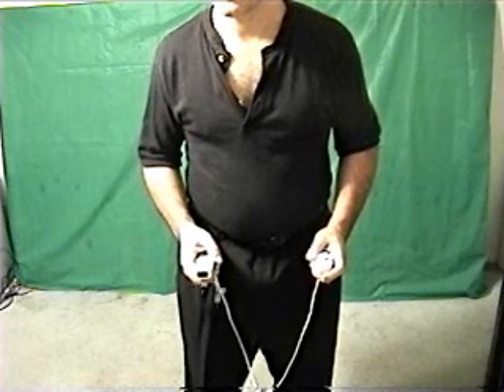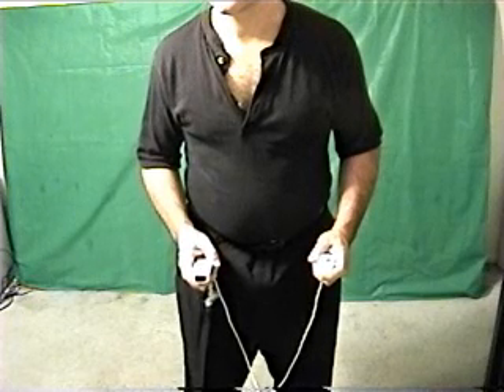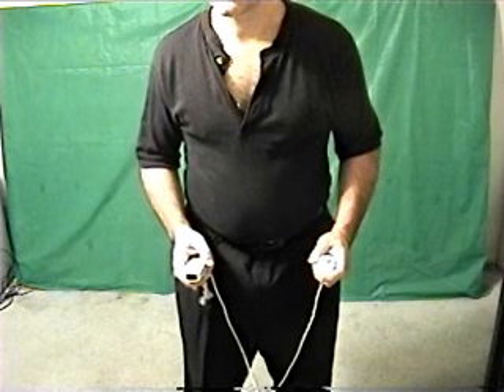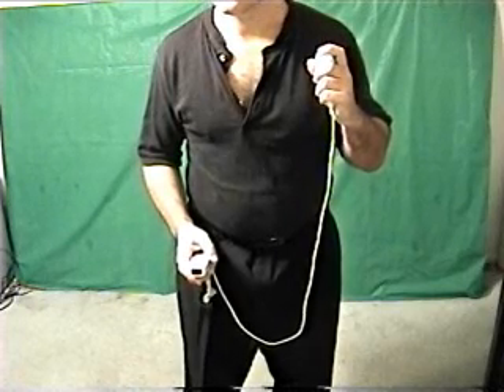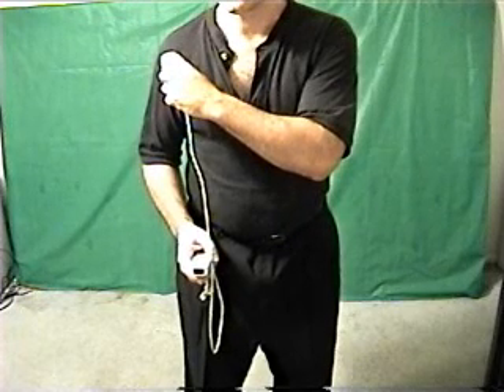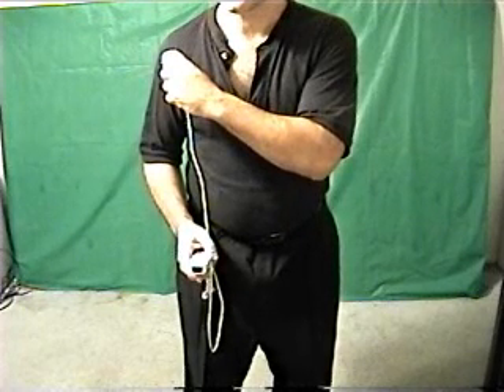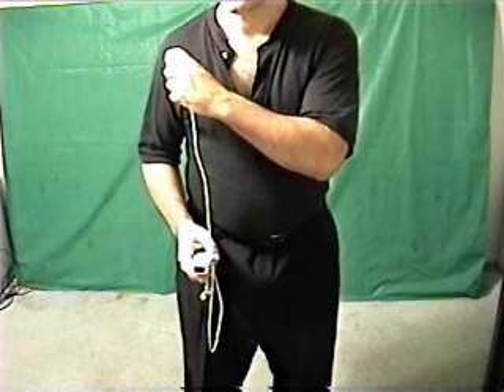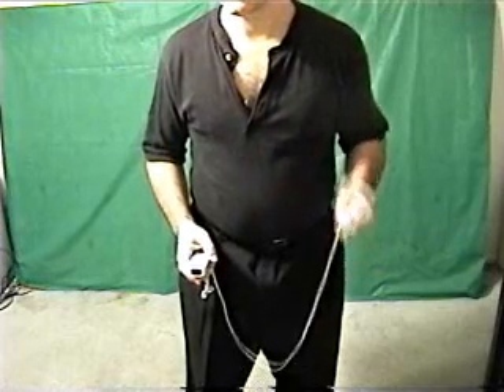Robodance : i-SOBOT WiiMote Gesture - Left_Guard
Tutorial video that shows how to do the i-SOBOT Left_Guard maneuver using Robodance and the Nintendo Wii Remote with Nunchaku attachment.

For more information on Robodance, the free software program that controls many different consumer robots with scripting, voice control, and WiiMote control capabilities, visit: